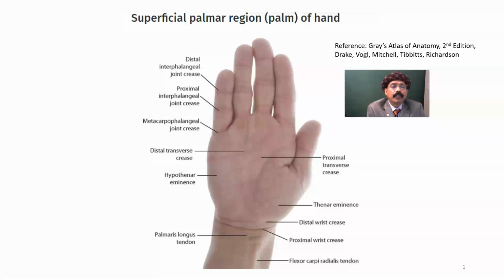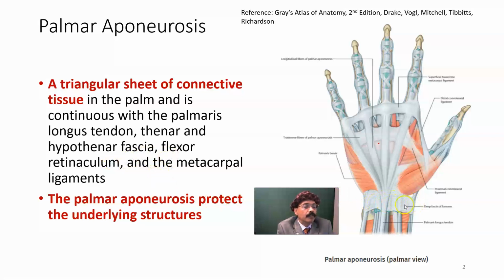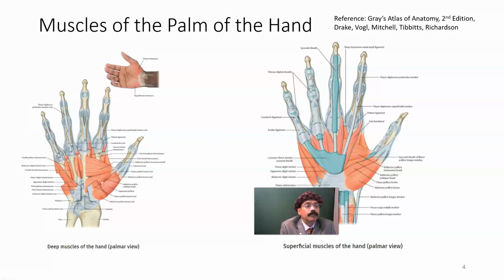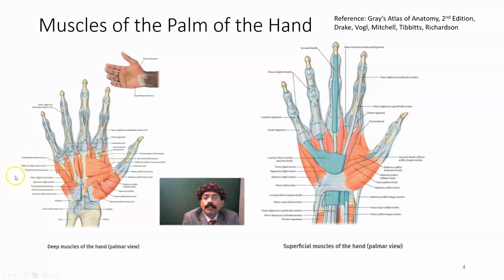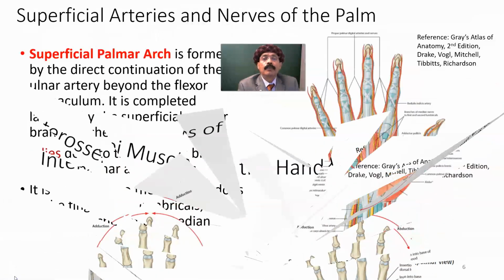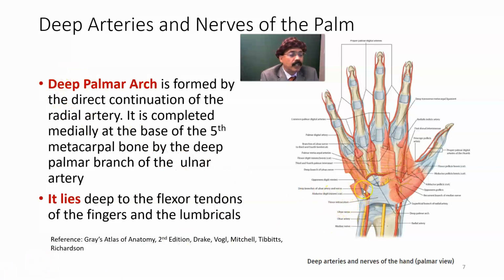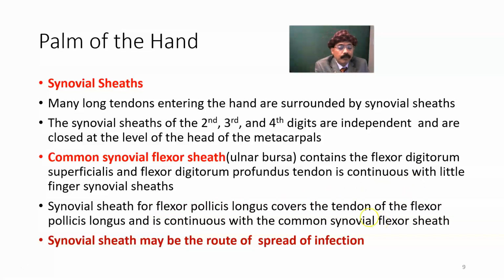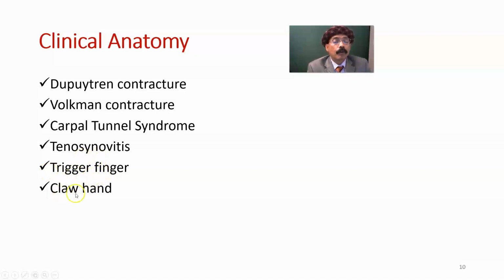Anatomy of Palm of Hand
Skin
Palmer Aponeurosis
Muscles
Vessels
Nerves
Clinical Anatomy